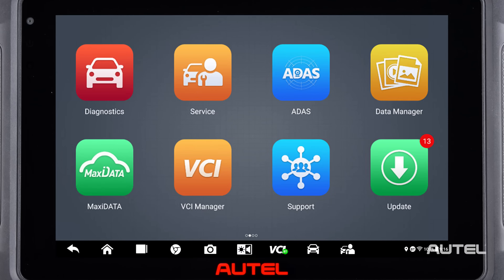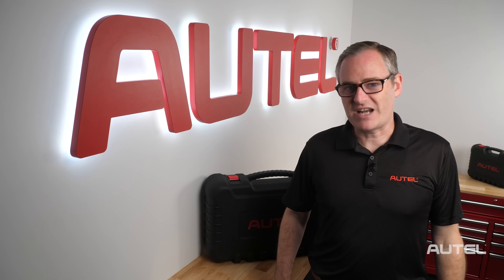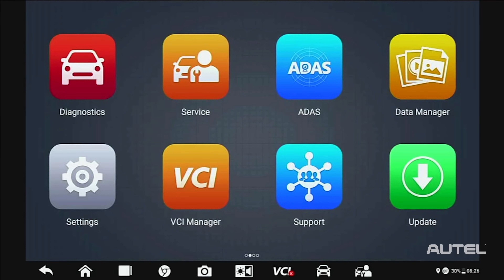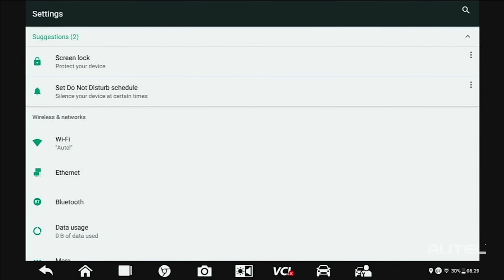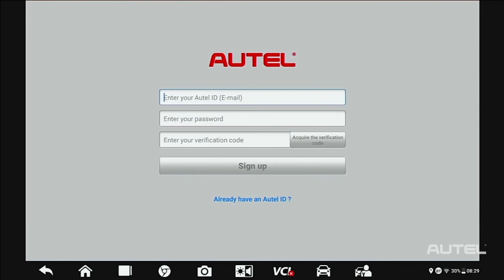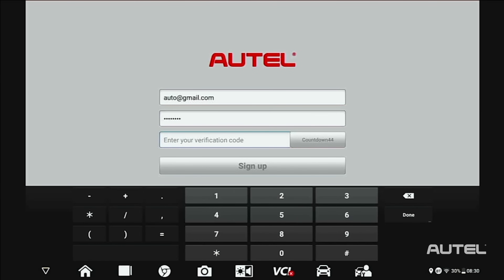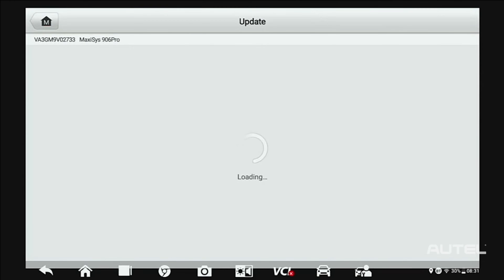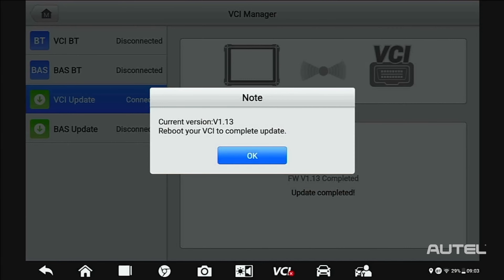Autel Quick Start Guide – MS 906Pro Bi-Directional Diagnostic Tablet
You have bought a powerful, Bi-Directional diagnostic tablet, so let us show you the best practices for getting started.
Registering, updating and charging are all covered in this Quick Start guide.
Download the MS 906 Pro User Manual: 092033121f00.pdf (autel.com)
Youtube Video Library: AutelTools - YouTube